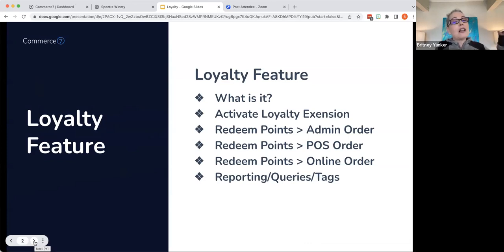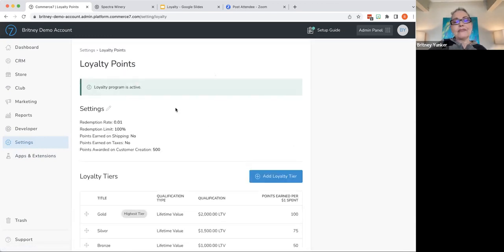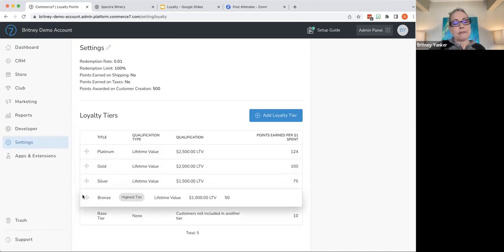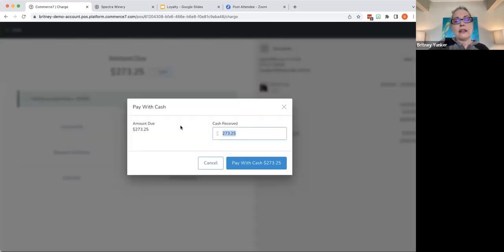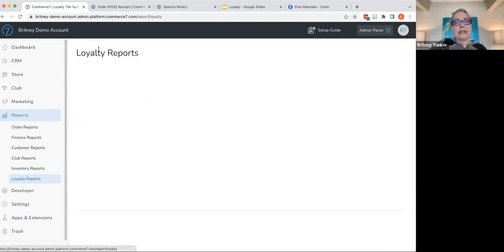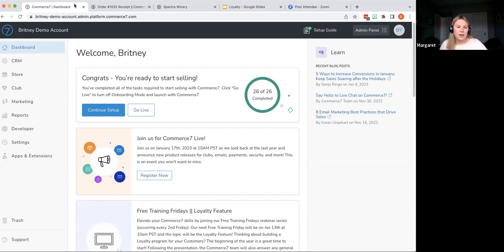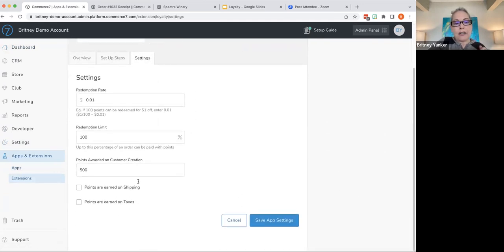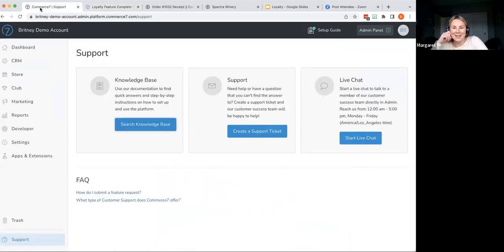Free Training Friday: Loyalty Feature - Jan 13, 2023 || Commerce7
Thinking about building a Loyalty program for your Customers? The beginning of the year is a great time to start!